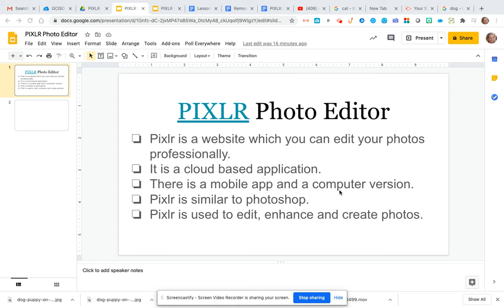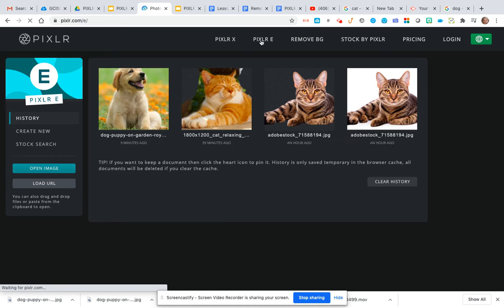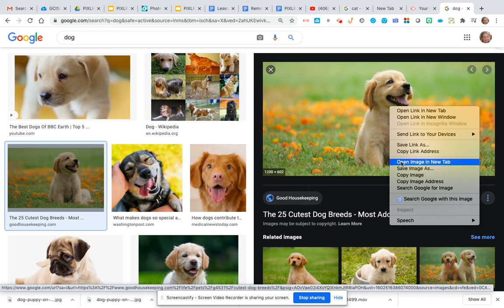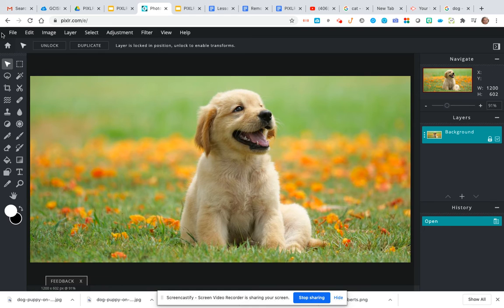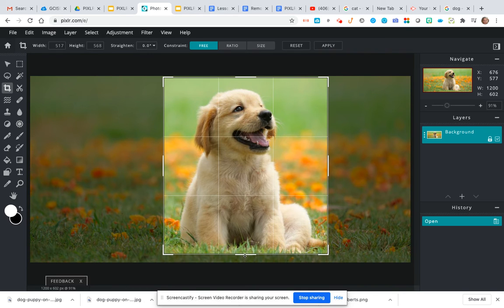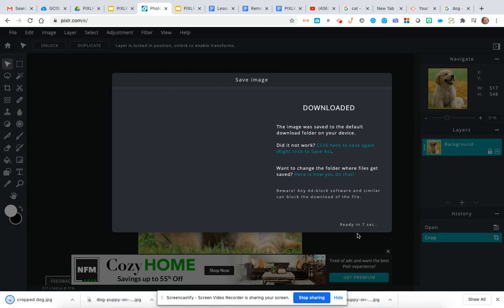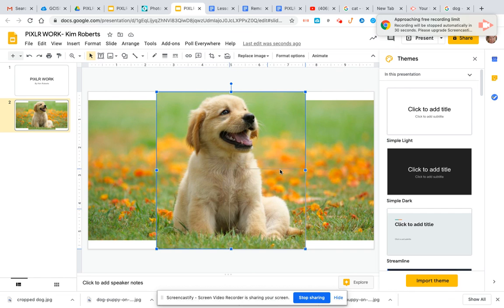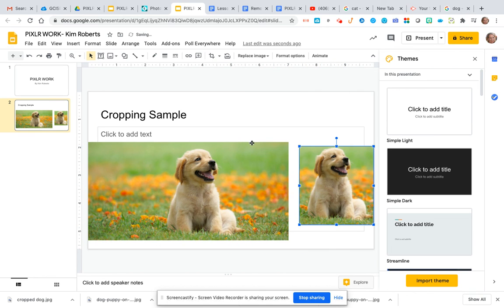Lesson 2 - Intro to Pixlr and Cropping a Photo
Intro to Pixlr and Cropping a Photo in Pixlr.